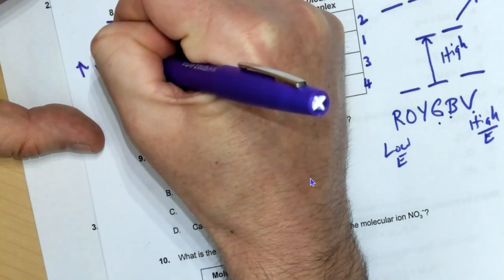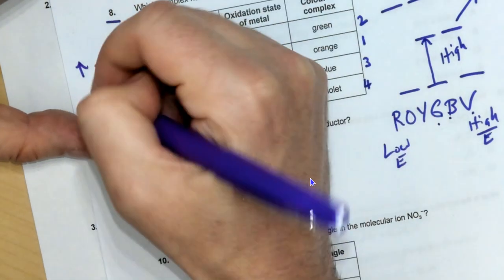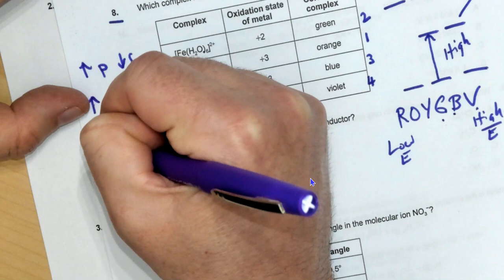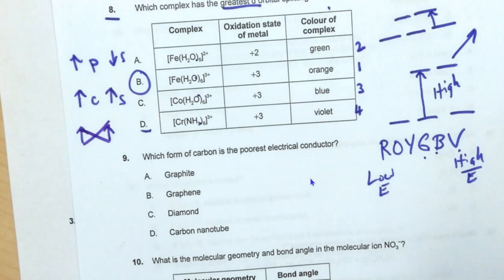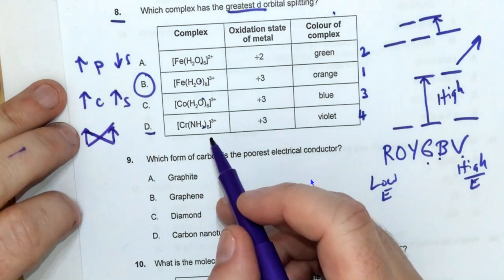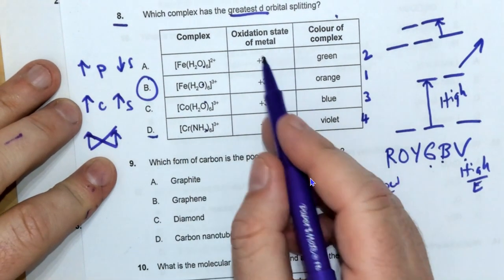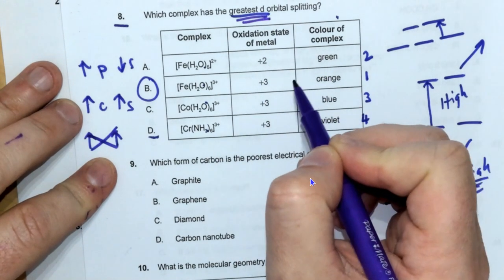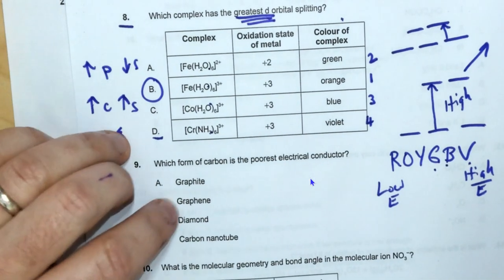May 2019 HL Paper 1 Explained Q8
Just Question #8